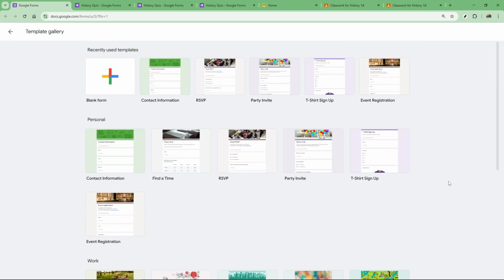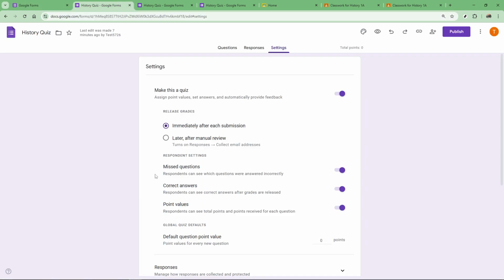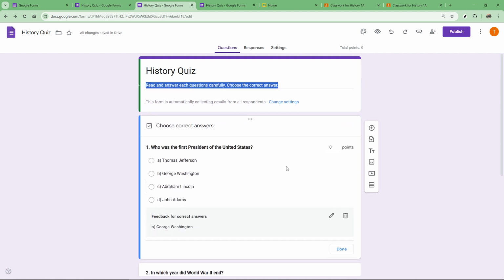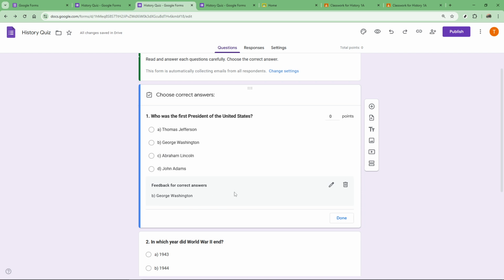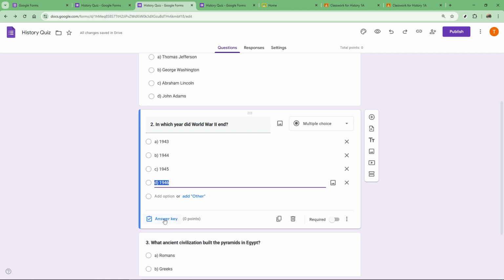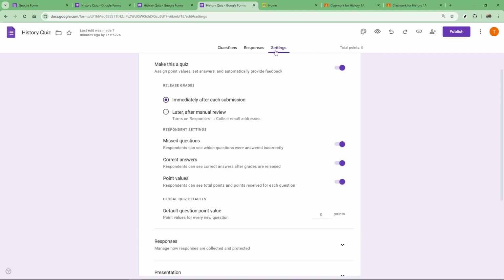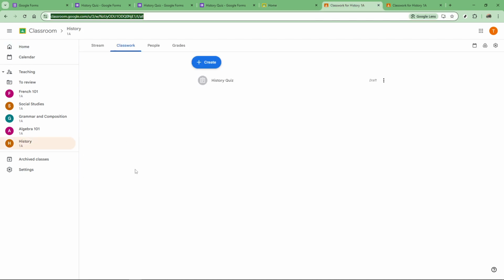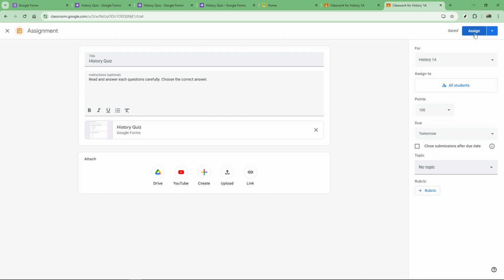How to Create Self Grading Quizzes Google Classroom [2025 Full Guide]